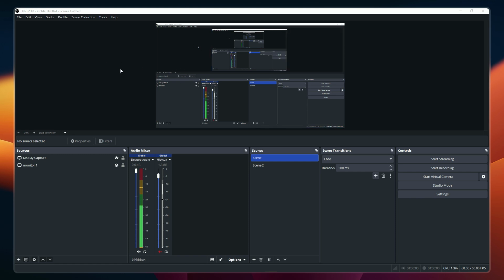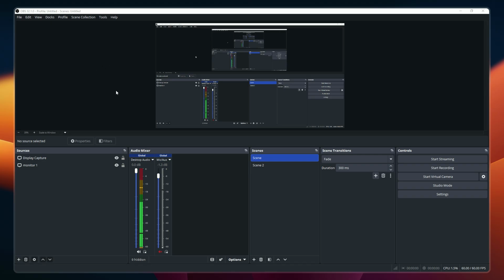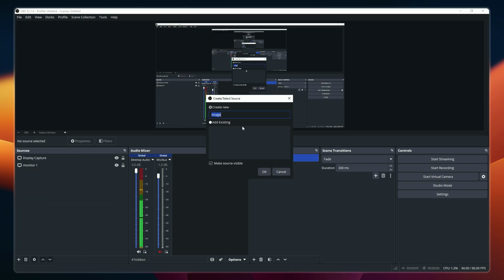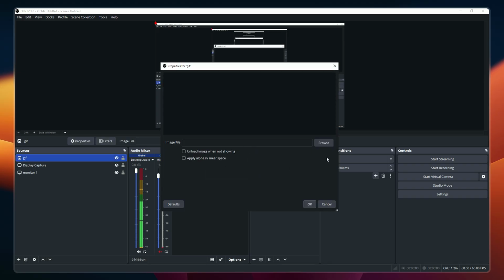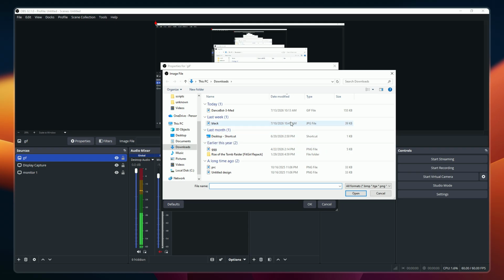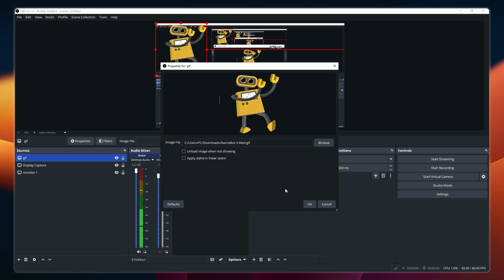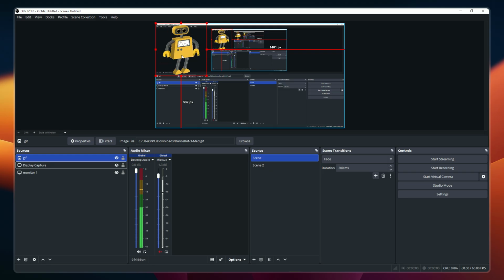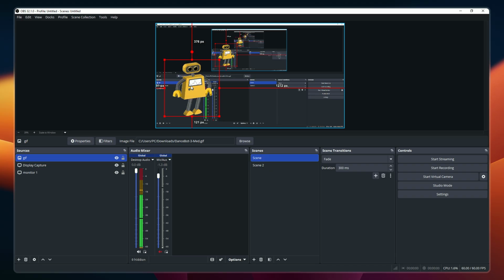How To Add Animated Image Or GIF To OBS Studio | Tutorial 2026